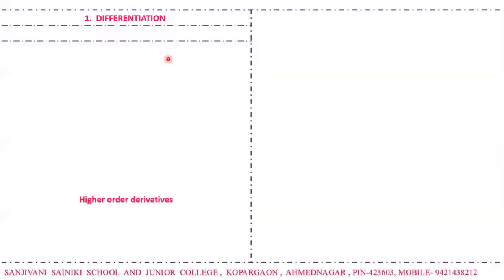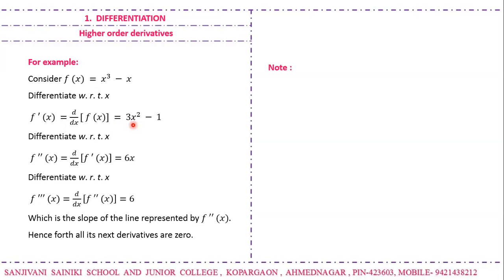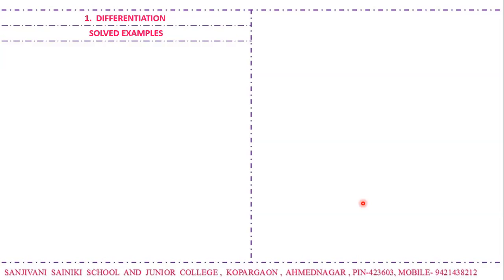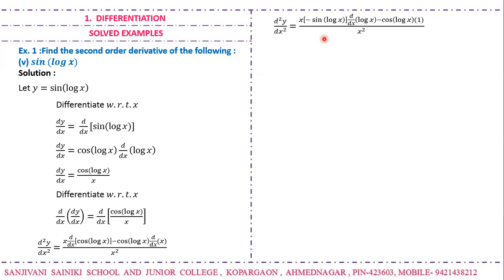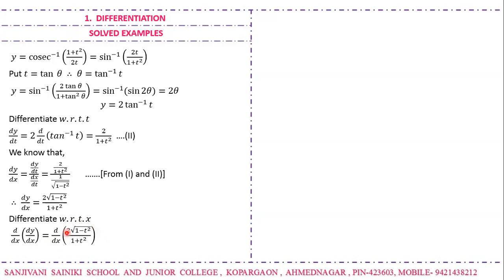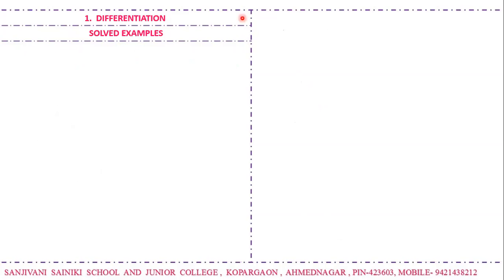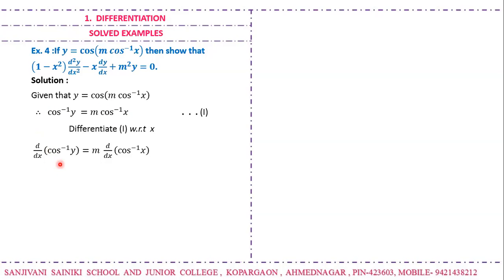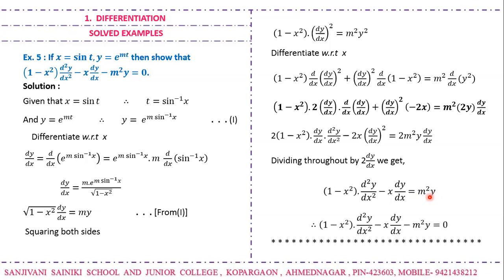Part- II (Differentiation) (Lecture- 29)